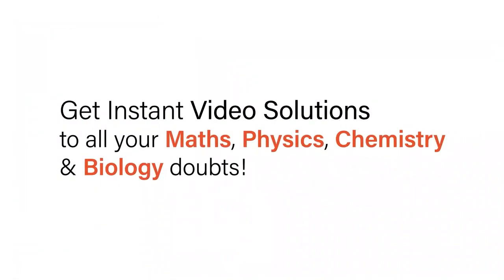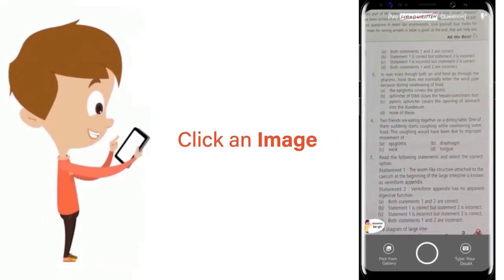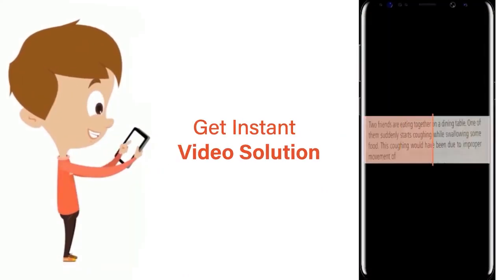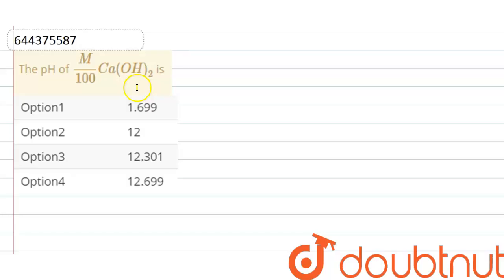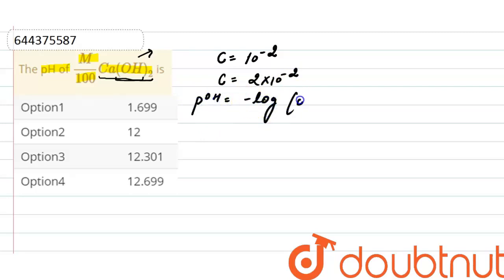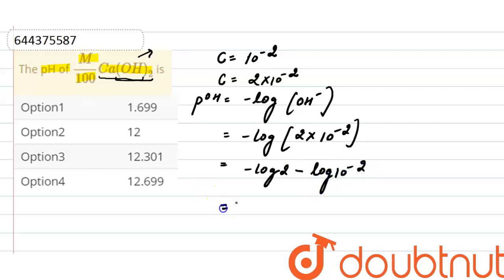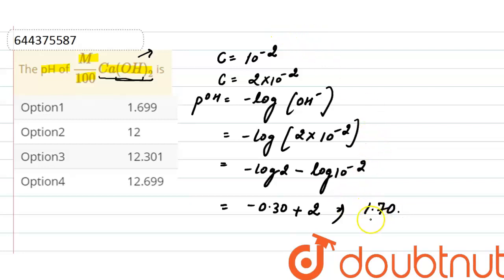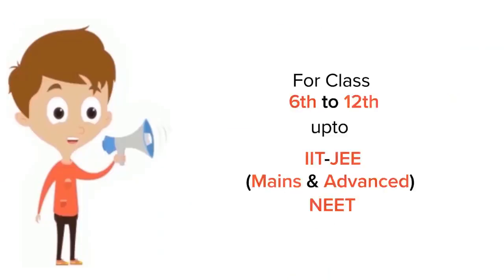The pH of M/(100) Ca(OH)_2 is | 12 | EQUILIBRIUM | CHEMISTRY | AAKASH INSTITUTE ENGLISH | Doubt...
The pH of M/(100) Ca(OH)_2 is
Class: 12
Subject: CHEMISTRY
Chapter: EQUILIBRIUM
Board:IIT JEE

👉 Have Any Query? Ask Us.